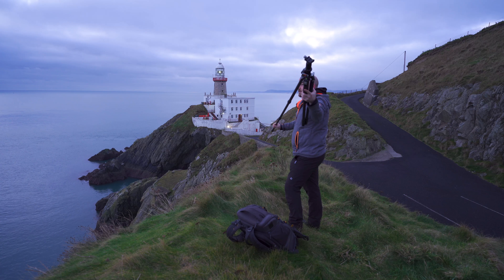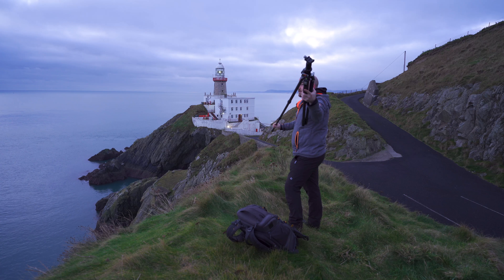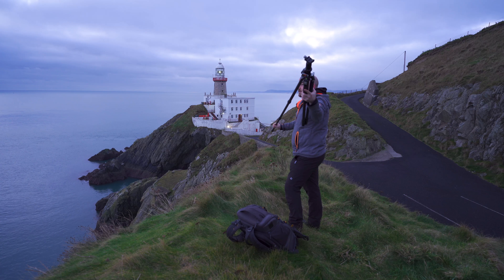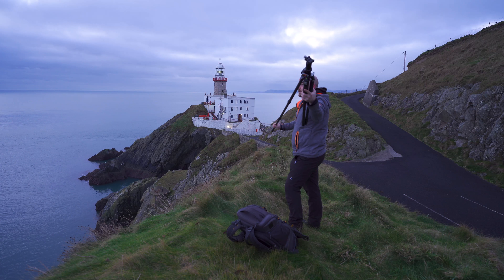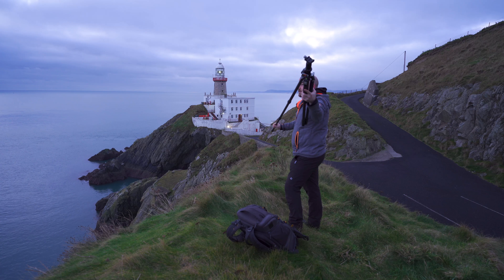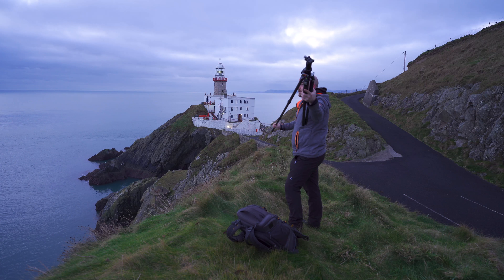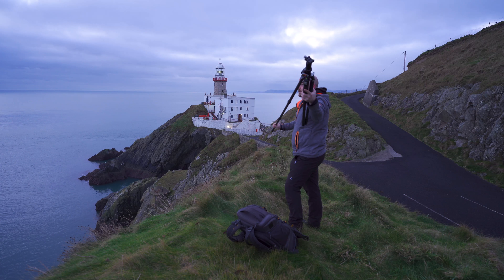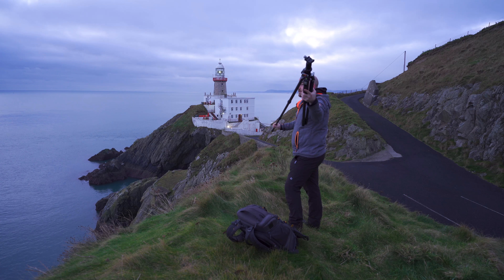Baily Lighthouse Vlog | H&Y Filters RevoRing CPL & 8.5 Stop Magnetic ND Filters Review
I took a trip down to Baily Lighthouse for a sunrise shoot and used that time to review the brand new H&Y Filters, RevoRing polariser and 8.5 Stop filters. It was fantastic to get back out photographing with my friends, Ritchie Hogan  and Mark Kirwan.

Camera Gear
Sony A7iii
Sony 20mm f1.8
Tamron 17-28mm f2.8
Sony 24-105mm f4
Sigma 50mm f1.4
SD Card Lexar 64GB
L Bracket
Vanguard VEO 3+ Tripod

Audio Equipment
Synco G2
Zoom H1
Rode Videomicro